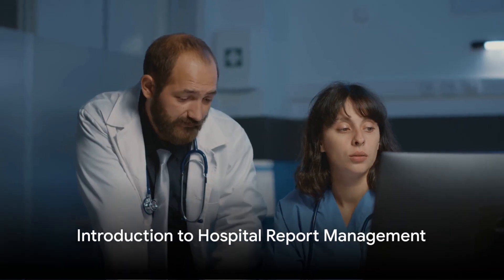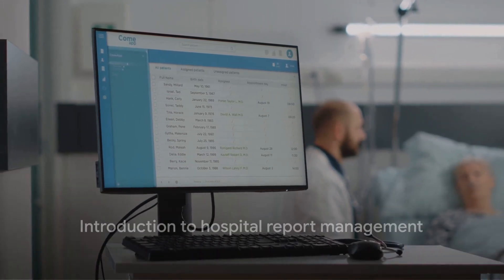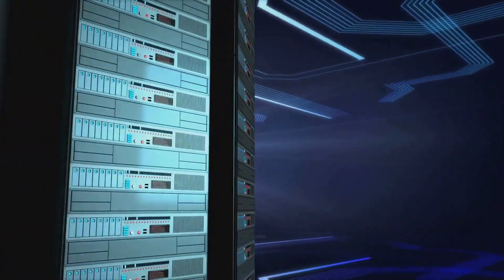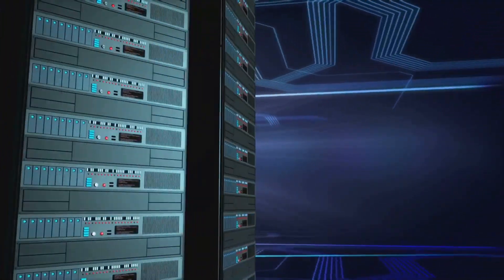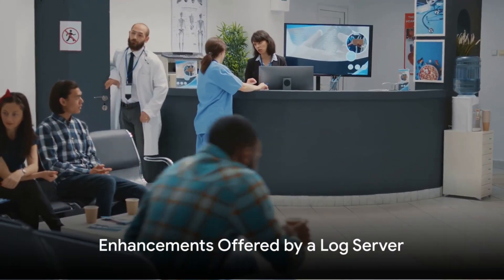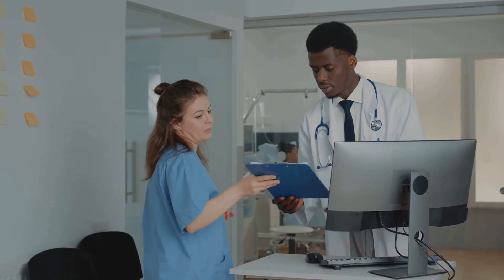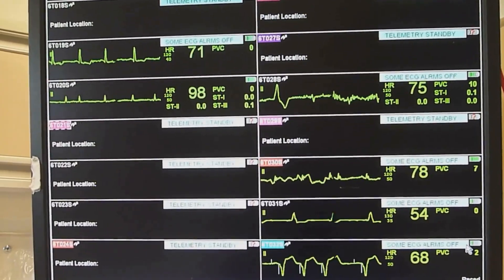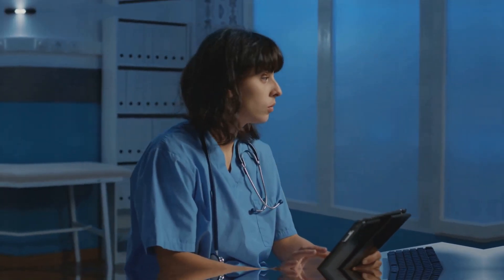Log Server Explained